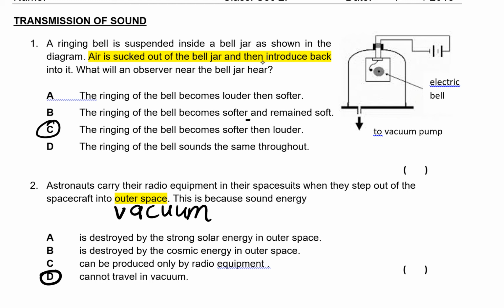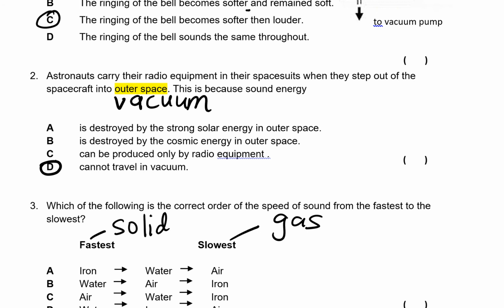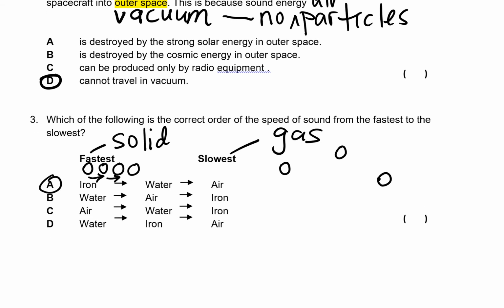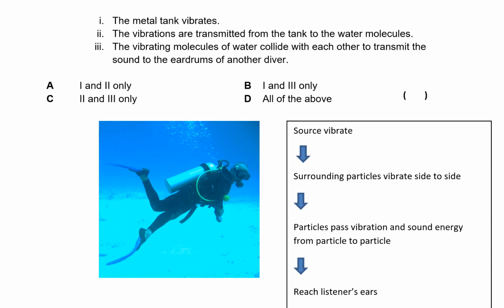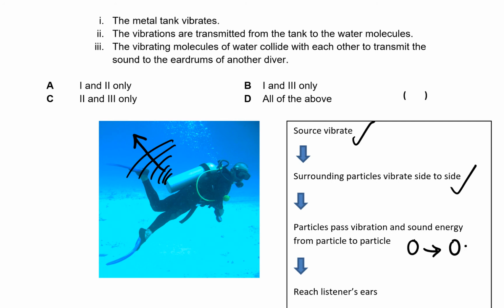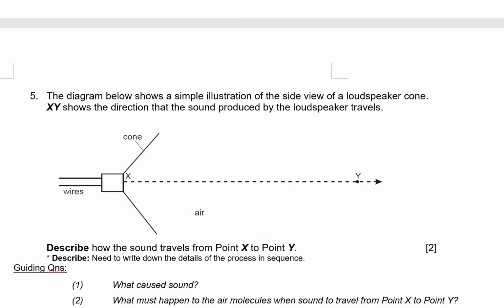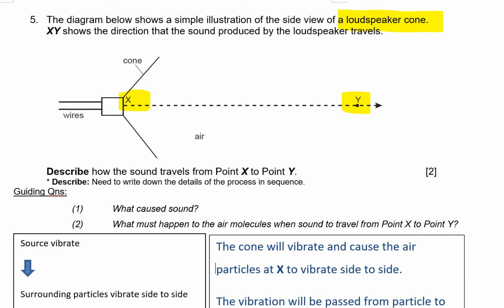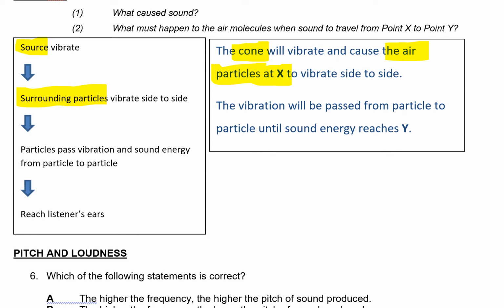worksheet qn 1 5